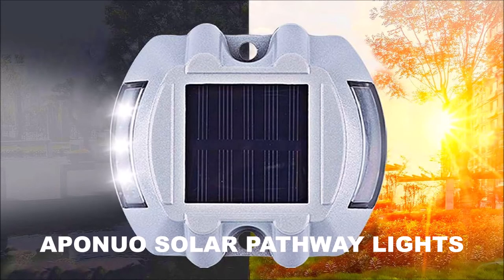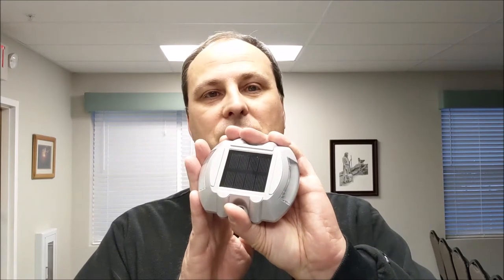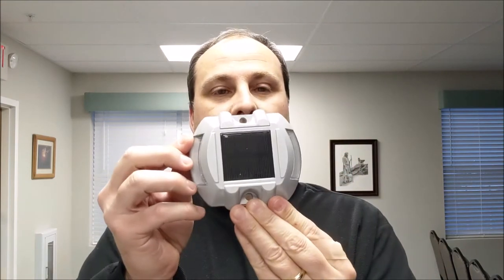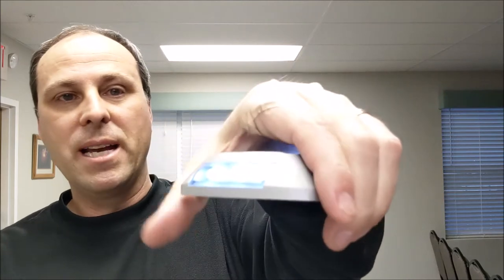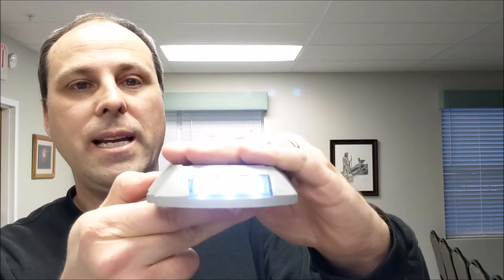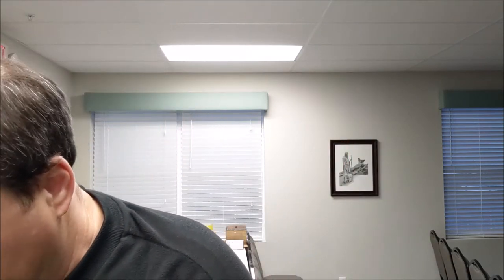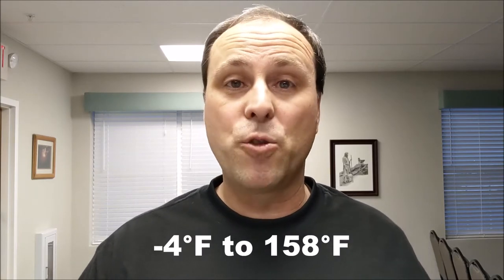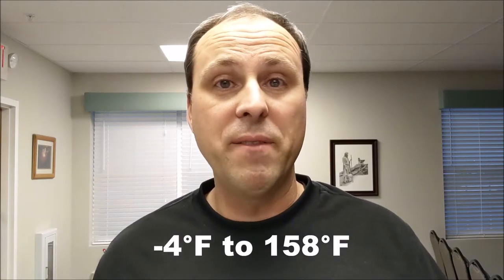Aponuo Outdoor Solar Lights for Docks, Decks, and Driveways (Product Review)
The Aponuo solar outdoor lighting kit will meet your basic lighting needs. These lights will work on your deck, dock, steps, and along your driveway or sidewalk. The aluminum casing and IP67 rating mean they'll hold up in wet weather and withstand being stepped on.